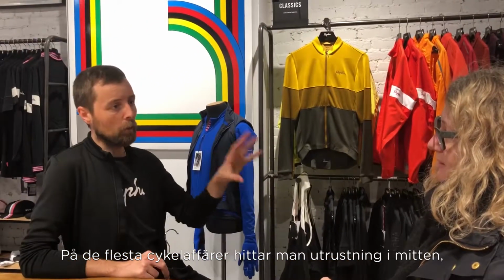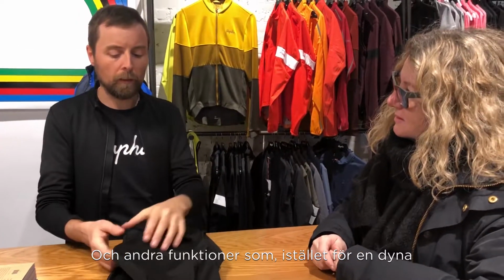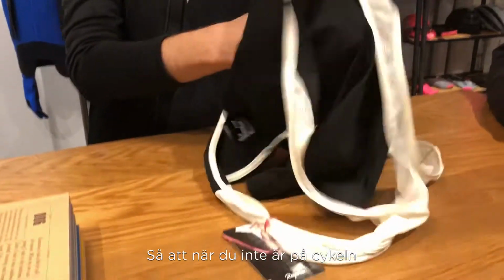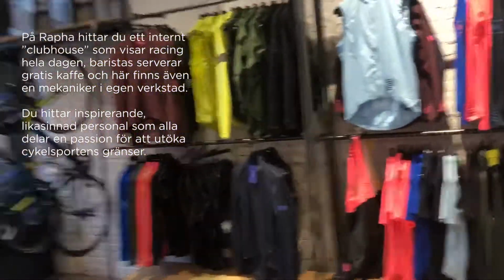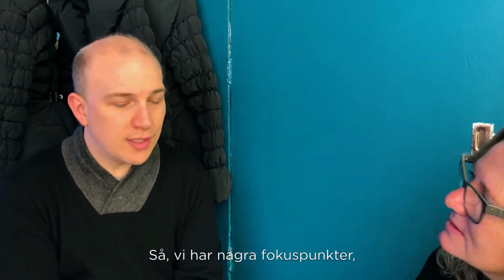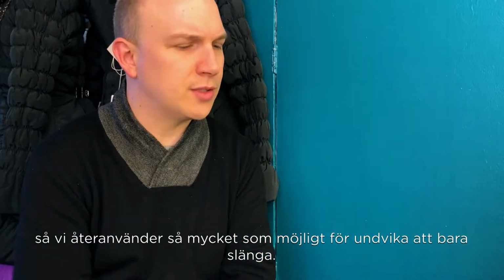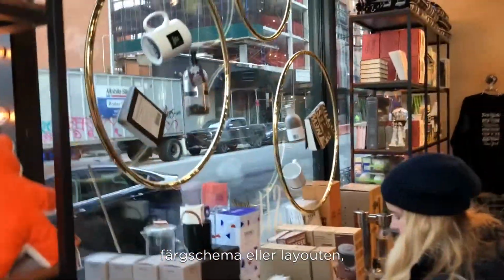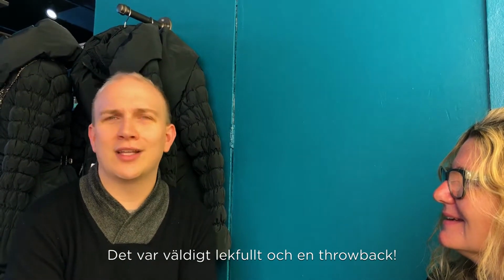New York & Paris Inspiration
Som alltid är vi på KOM nyfikna på allt nytt som händer i retailbranchen både lokalt här hemma i Sverige men också globalt. Vi delar gärna med oss av inspiration och intervjuer med intressanta människor bakom idéskapande och genomförande, skyltfönster, butikskoncept och Visual Merchandising.
Följ med oss på inspirationsresor från Merci i Paris till Rapha och Story i NYC.
Gemensamt har de alla ett fantastiskt entreprenörskap där man sätter kundupplevelsen i fokus. Man jobbar med ett tydligt, enhetligt budskap från Hemsida och E-handel till fasad och fortsatt in i butiken.
MERCI skapades av Bernard och Marie-France Cohen även grundare av BONPOINT, barnens modemärke. Deras idé är att sammanföra det bästa från modevärlden med utformningen av hushållsartiklar och skapa en välkomnande kundupplevelse med en ständigt återkommande förändring i butiken.

Merci fungerar som en utvecklare och start för unga designers, där de kan göra sig bekant med de många kunderna och internationella personligheter som besöker Merci.
Intäkterna går till att finansiera ett bidrag som betalar för utbildnings- och utvecklingsprojekt i sydvästra Madagaskar.

Bernard och Marie France Cohen säger MERCI till livet, MERCI till talangerna och till konstruktörerna som gjort denna framgång möjlig. Och som gör deras generositet möjligt.

RAPHA
Niels, Store Manager berättar om Raphas affärsidé/historia och hur deras plagg utvecklats.
På Rapha hittar du ett internt ”club house”, som visar racing hela dagen, baristas serverar gratis kaffe och här finns även en mekaniker i egen verkstad.
Du hittar inspirerande, likasinnad personal som alla delar en passion för att utöka cykelsportens gränser.
Rapha har en egen Community, guidade cykelturer för turisten på Manhattan, anordnar race för både amatören och eliten och har cykelresor världen över.

STORY
Möt Danny Artese, Store Manager på STORY NYC i en intervju där han berättar om den avgörande roll Storytelling spelar för att få den ultimata kundupplevelsen. Och hur mycket tid samt arbete som läggs på Visual Merchandising i varje period

STORY skapar en total ”Make over” och kundupplevelse var 4 till var 8 vecka
- från design till produkt - med målet att lyfta fram ett nytt tema, trend eller fråga.

STORY grundades av Rachel Shechtman f.d. varumärkeskonsult för Kraft, TOMS shoes och Lincoln.

Idén var att skapa ett detaljhandelskoncept som skulle fungera som matchmaker mellan varumärke och konsument.
Ett sätt att integrera strategier för marknadsföring, merchandising och affärsutveckling.